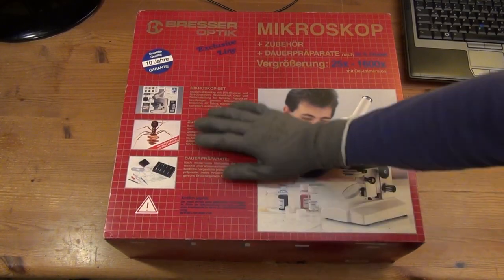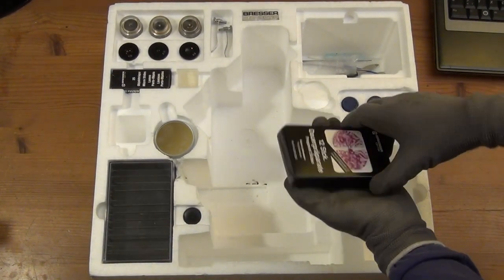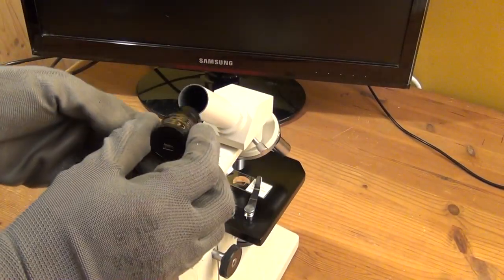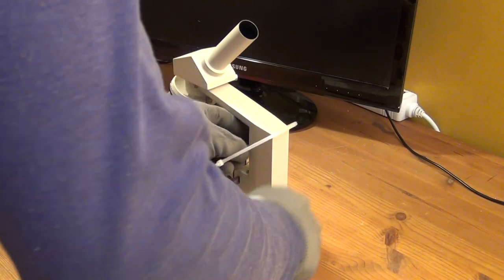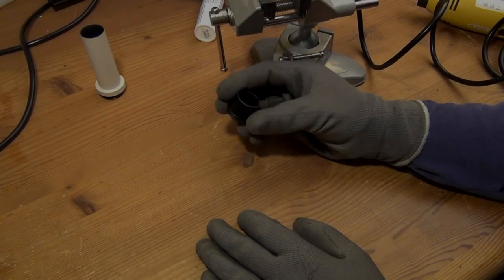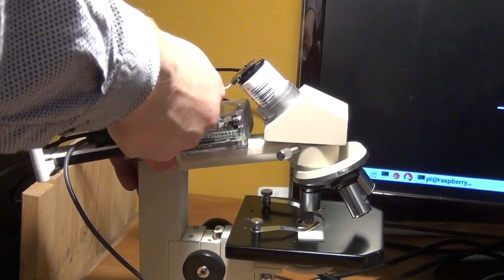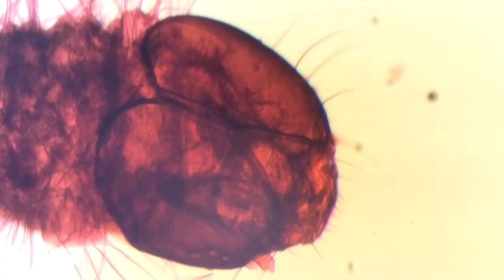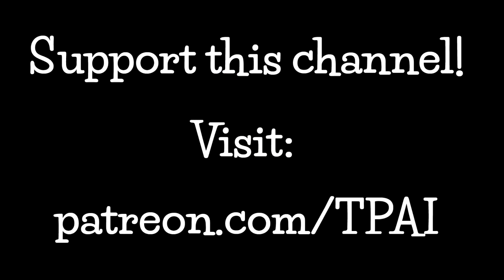Hack: Digital Microscope with Raspberry Pi + PiCam